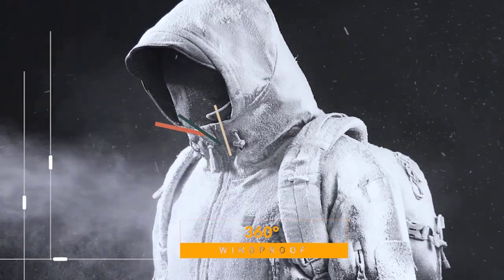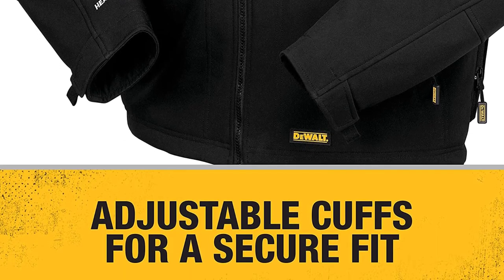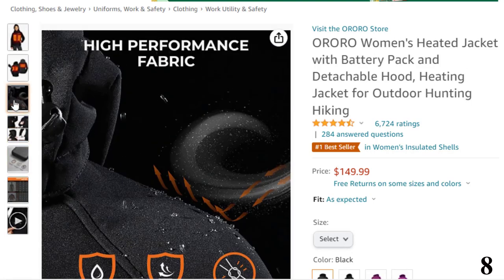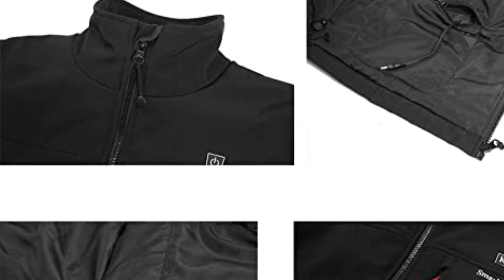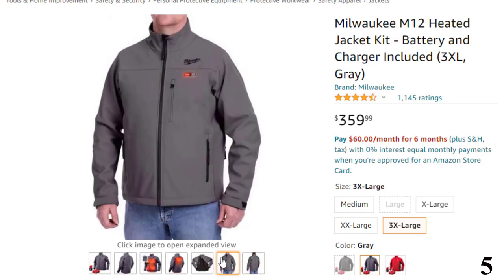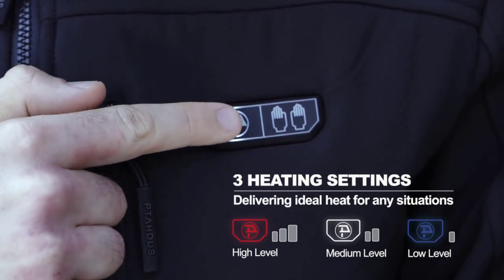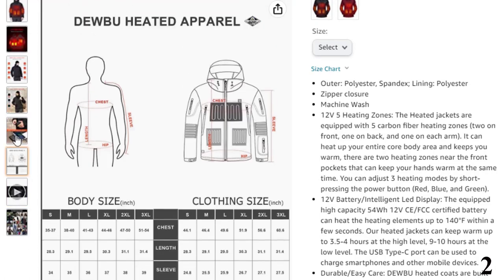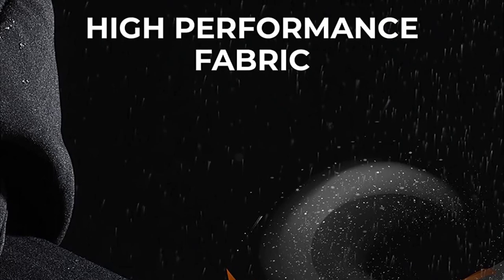10 Best Heated Jacket 2023- Reviews & Buying Guide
List Of Top 10 Best Electric Heated Jacket:
References to the goods:
1)► ORORO Men's Soft Shell Heated Jacket
2)► DEWBU Heated Jacket with 12V
3)► ZLTFashion Heated Vest
4)► PTAHDUS Men’s Heated Jacket
5)► Milwaukee M12 Heated.
6)► Venustas Heated Jacket
7)► Smarkey Men's Heated Jacket
8)► ORORO Women's Heated Jacket
9)► Venture Heat Women's
10)► DEWALT Heated Soft Shell Jacket
A heated jacket is essential for those who spend a lot of time outdoors during cold winter season. This jacket will integrate the battery heated elements to make keep you warm and comfortable, irrespective of how cold the outside temperature is. It is not like regular winter jackets.
It is specially designed to maintain proper body temperature in cold climate. It has become a great choice for most of the people like cold weather workers and others performing outdoor activities (like cycling, hiking and other winter sports).